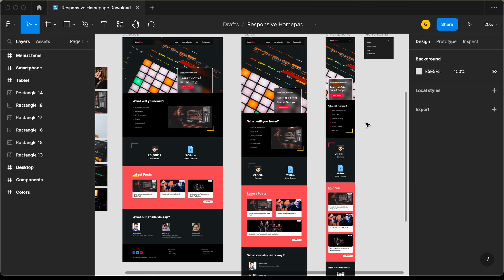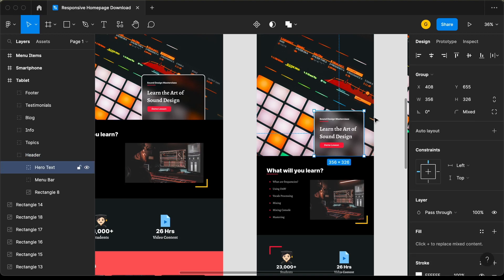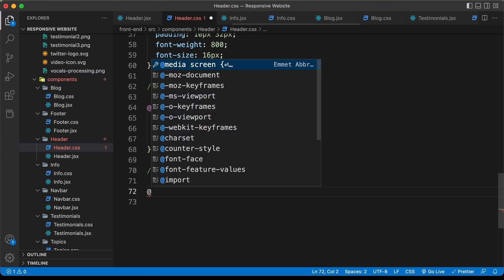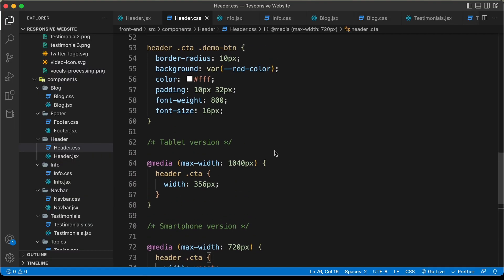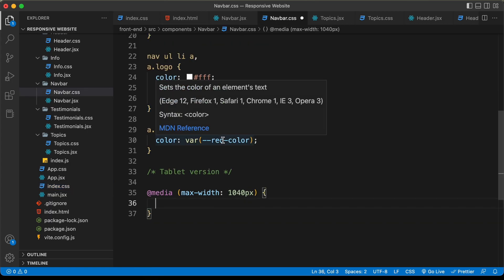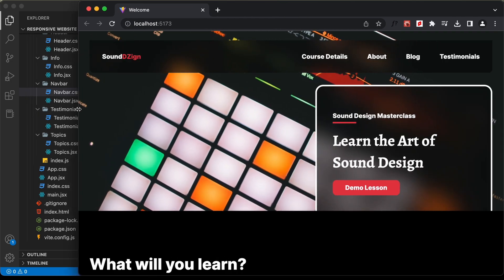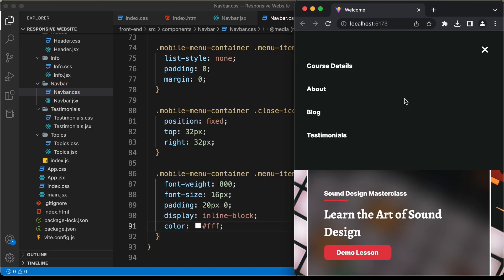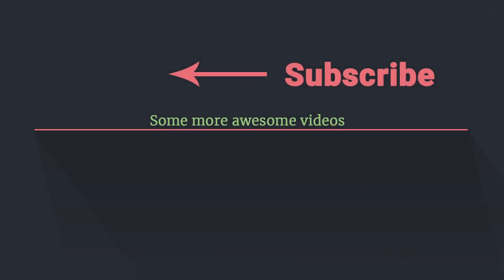Figma To React JS | Build A Modern Responsive Website - Responsive Header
In this tutorial series, we are designing a modern responsive website using React JS. In this video, I will show you how to make the header responsive. We will also create the mobile navigation menu.